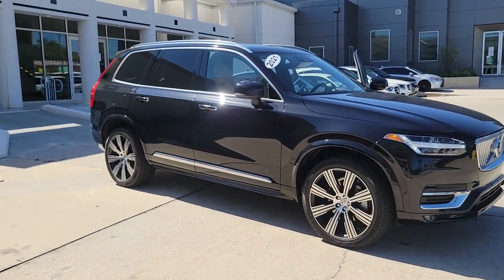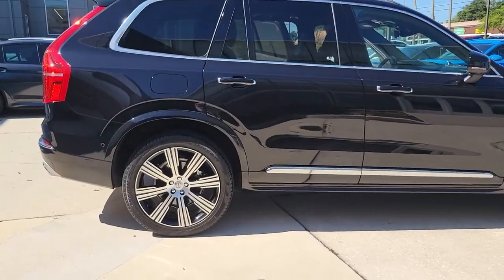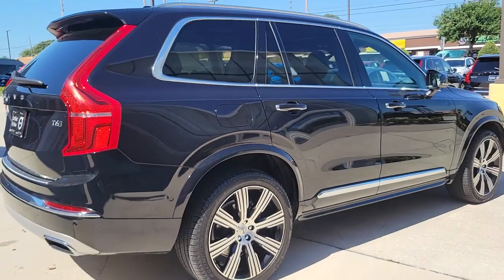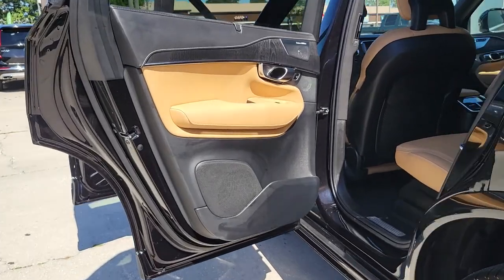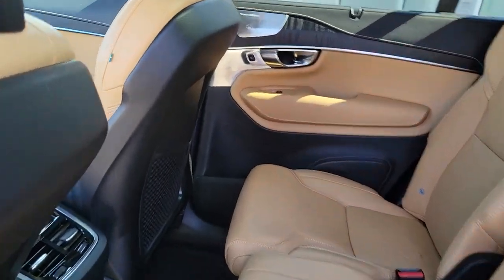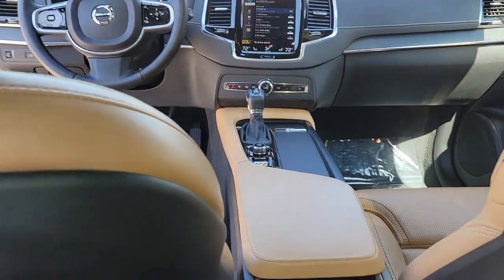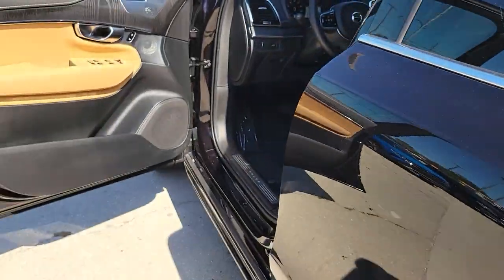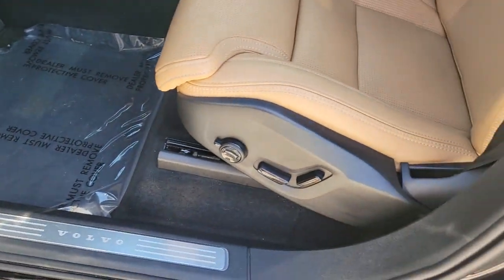2021 Volvo XC90 St. Petersburg, Tampa, Clearwater, Palm Harbor, Largo, FL 64P362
Onyx Black Metallic Used 2021 Volvo XC90 T6 Inscription available in St. Petersburg, Florida at Crown Volvo Cars. Servicing the Tampa, Clearwater, Palm Harbor, Largo, FL area.
2021 Volvo XC90 T6 Inscription - Stock#: 64P362 - VIN#: YV4A22PL2M1696223

ORIGINAL MSRP $74185!! CARFAX One-Owner. Clean CARFAX. Certified. 360 Degree Surroundview Camera 4-Corner Air Suspension Advanced Package Bowers & Wilkins Premium Sound Graphical Head-Up Display Park Assist Pilot Wheels: 21 8-Multi Spoke Black Diamond Cut Alloy.brbrOdometer is 5249 miles below market average! 19/28 City/Highway MPGbrbrVolvo Certified Pre-Owned Details:brbr  * Transferable Warrantybr  * Limited Warranty: 60 Month/Unlimited Mile upgradeable up to 10 years (calculated from the original in-service date & zero miles)br  * 1-Year complimentary Volvo On Call app. Remote climate control locks fuel maintenance & driving journal. Vehicle History Report with Buyback Guarantee. Includes Trip Interruption Reimbursementbr  * Vehicle Historybr  * Roadside Assistancebr  * Warranty Deductible: $0br  * 170+ Point InspectionbrbrbrAll prices plus sales tax tag and titling and dealer service fee of $999.00 which represents cost and profits to the selling dealer for items such as cleaning inspecting adjusting new vehicles and preparing documents related to the sale.
Navigation system: Sensus Navigation|Advanced Package|14 Speakers|AM/FM radio: SiriusXM|Bowers & Wilkins Premium Sound|harman/kardon Speakers|Premium audio system: Sensus Connect|Radio data system|Radio: harman/kardon Premium Audio System|Air Conditioning|Automatic temperature control|Front dual zone A/C|Rear air conditioning|Rear dual zone A/C|Rear window defroster|Memory seat|Power driver seat|Power steering|Power windows|Remote keyless entry|Steering wheel mounted audio controls|4-Corner Air Suspension|Four wheel independent suspension|Speed-sensing steering|Traction control|4-Wheel Disc Brakes|ABS brakes|Anti-whiplash front head restraints|Dual front impact airbags|Dual front side impact airbags|Emergency communication system: Volvo On-Call w/4 year subscription|Front anti-roll bar|Knee airbag|Low tire pressure warning|Occupant sensing airbag|Overhead airbag|Rear anti-roll bar|Power moonroof|Power Liftgate|Brake assist|Electronic Stability Control|Exterior Parking Camera Rear|Auto High-beam Headlights|Delay-off headlights|Front fog lights|Fully automatic headlights|Headlight cleaning|Rear fog lights|Panic alarm|Security system|Speed control|Auto-dimming door mirrors|Bodyside moldings|Bumpers: body-color|Heated door mirrors|Power door mirrors|Roof rack: rails only|Spoiler|Turn signal indicator mirrors|360 Degree Surroundview Camera|Apple CarPlay/Android Auto|Auto-dimming Rear-View mirror|Driver door bin|Driver vanity mirror|Front reading lights|Garage door transmitter: HomeLink|Genuine wood dashboard insert|Genuine wood door panel insert|Graphical Head-Up Display|Illuminated entry|Leather Shift Knob|Outside temperature display|Park Assist Pilot|Passenger vanity mirror|Rear reading lights|Rear seat center armrest|Sun blinds|Tachometer|Telescoping steering wheel|Tilt steering wheel|Trip computer|3rd row seats: bucket|Front Bucket Seats|Heated & Ventilated Front Bucket Seats|Heated front seats|Perforated Nappa Leather Upholstery|Power passenger seat|Split folding rear seat|Ventilated front seats|Front Center Armrest w/Storage|Passenger door bin|Alloy wheels|Wheels: 21 8-Multi Spoke Black Diamond Cut Alloy|Rain sensing wipers|Rear window wiper|Variably intermittent wipers|RECENT OIL CHANGE|PASSED DEALER INSPECTION|FRESHLY DETAILED